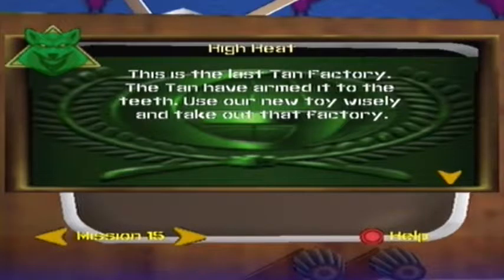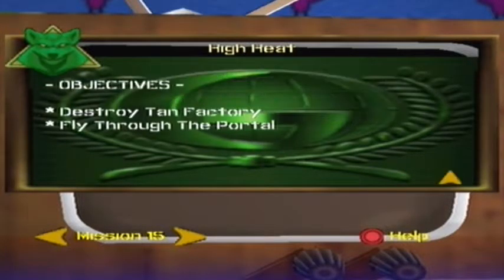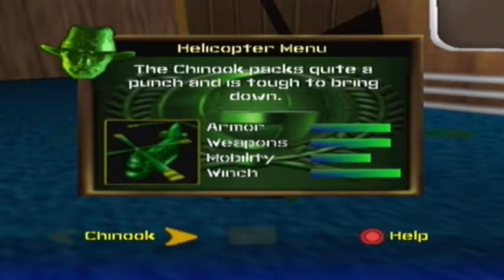Army Men Air Attack 2 #15 - High Heat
The Air Cavalry is back with a vengeance! Plastro, the nefarious leader of the Tan Army, has enlisted the help of the villainous Baron Von Beige to help him set a trap for Captain Blade! The Alpha Wolf Squadron once again ‘take to the skies’ with an onslaught of new missions, improved helicopters, and more pyrotechnic weaponry than ever before. Join the Air Cavalry as they face a host of challenging foes in their efforts to stop the General’s evil plans. It’s Real Combat. Plastic Men.

Developer: 3DO
Publisher: 3DO
Platform: Playstation 2

Get in touch with me at any of the below;